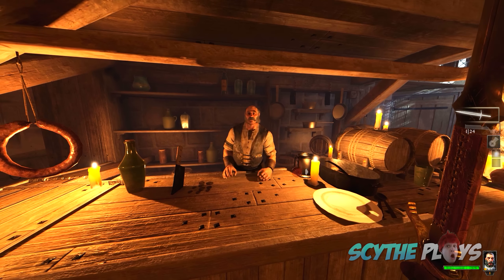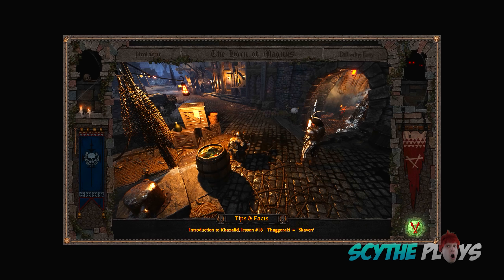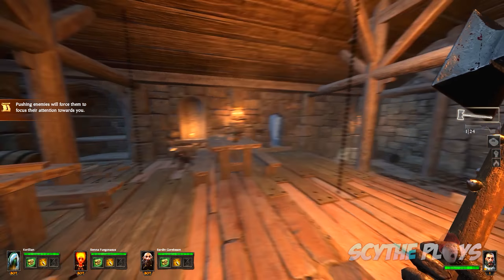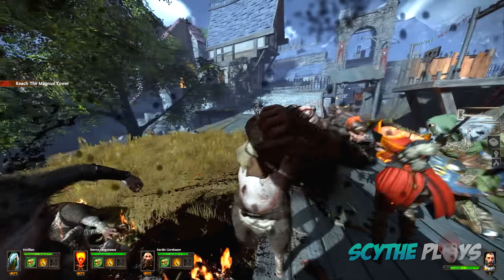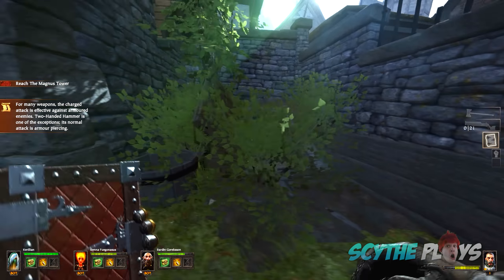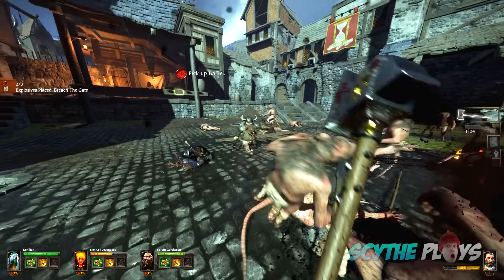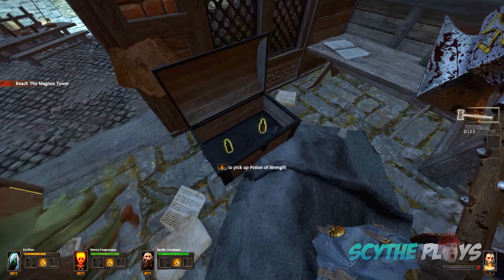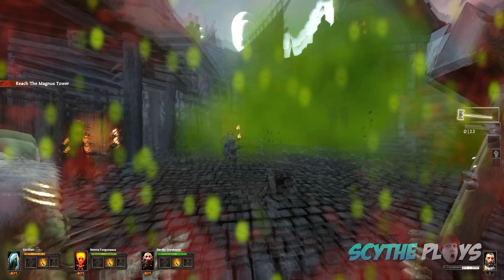First Look at Warhammer: The End Times - Vermintide ✪ LEFT 4 DEAD & SKYRIM!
★ Join TEAM PIXEL & become a "Dude / Dudette" for life!
❤ All content is intended for a younger audience (no swearing / no cursing / no profanity).
✎ Today we'll take a First Look at Warhammer: The End Times - Vermintide, a co-op Left 4 Dead style game with melee combat, spells & arrows similar to Skyrim!
✍ Vermintide is an epic co-operative action combat adventure set in the End Times of the iconic Warhammer Fantasy world.